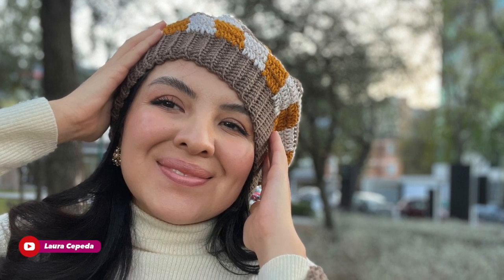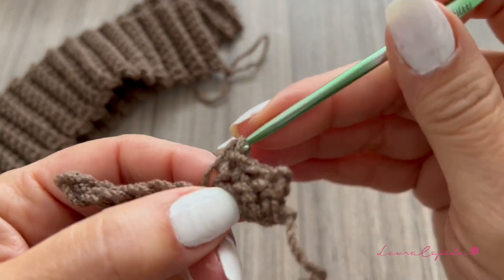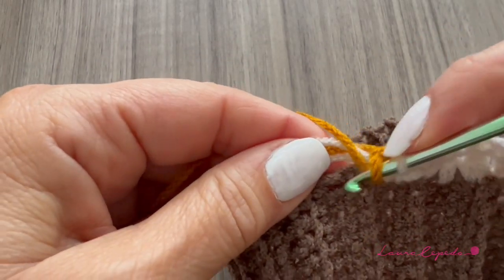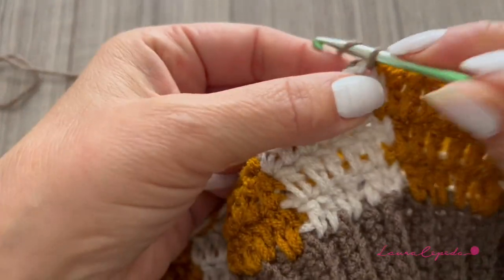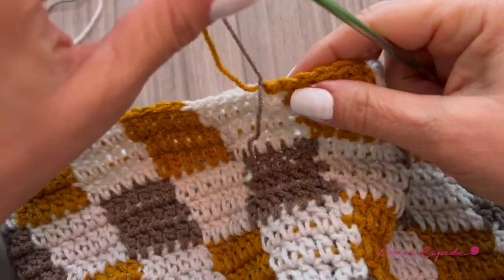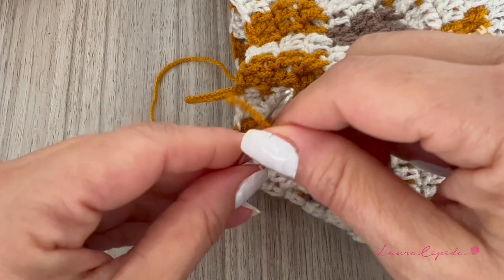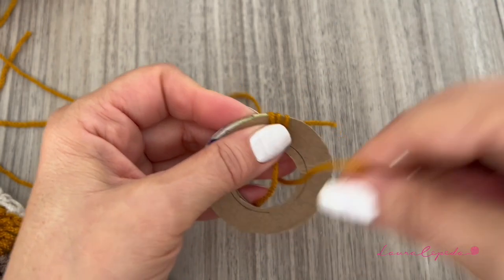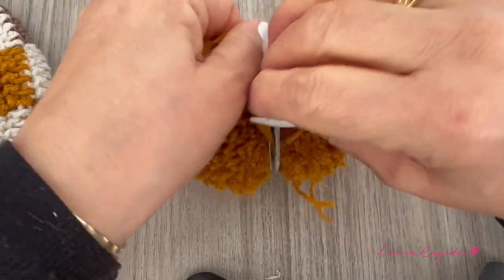Chess Beanie / How to Crochet a Chess Set - EASY AND FAST - BY LAURA CEPEDA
I teach you step by step how to crochet a beanie following the technique of a chess board, by making tis beanie you will have the First part of the set of beanie and handbag with chess technique, so please stay tune for the second part in the coming video.

You need:
3 diferent colors of #4 or #5 weight yarn